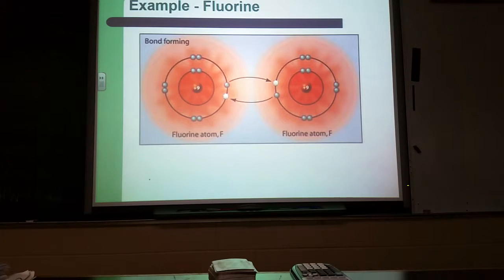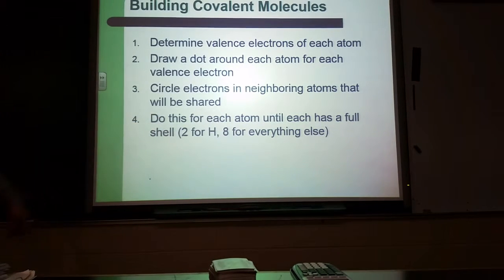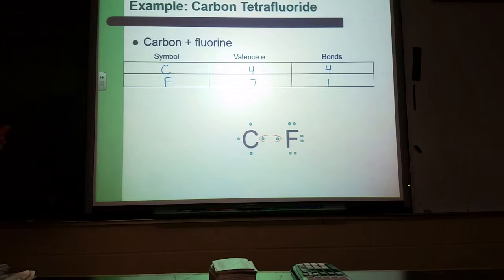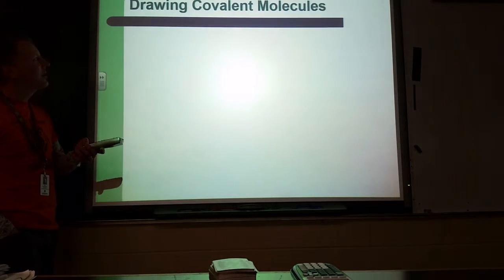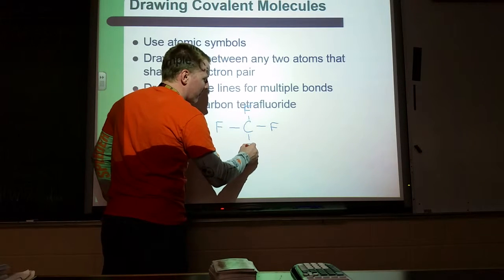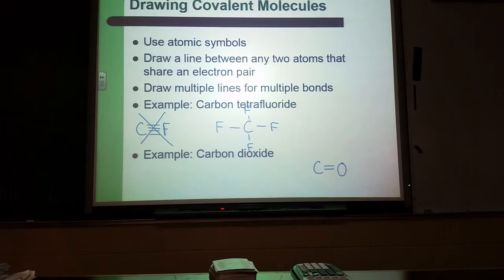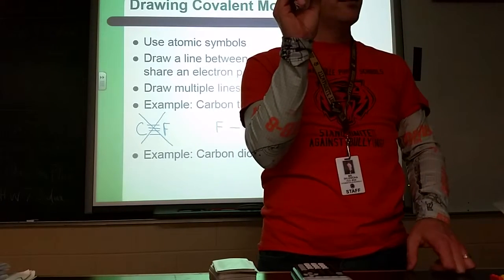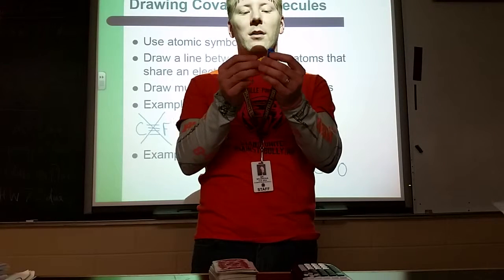Covalent bonds - drawing molecules, Lego model